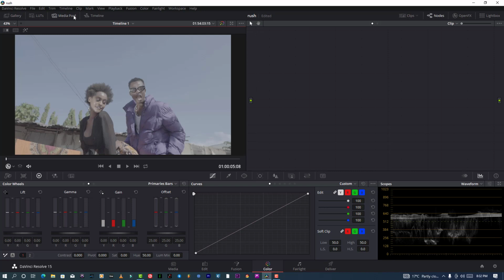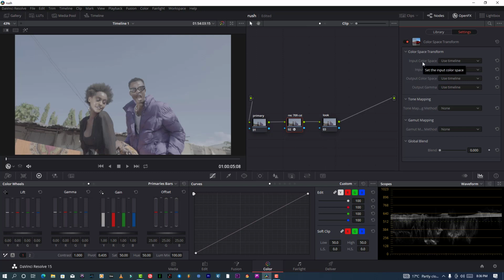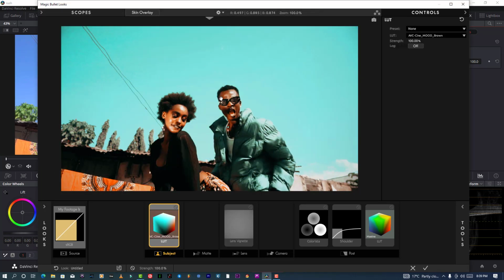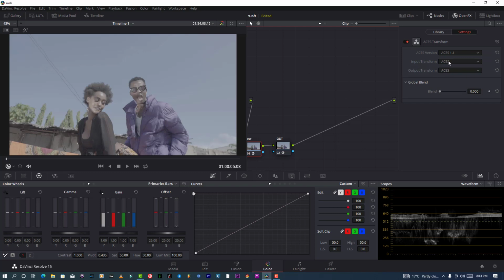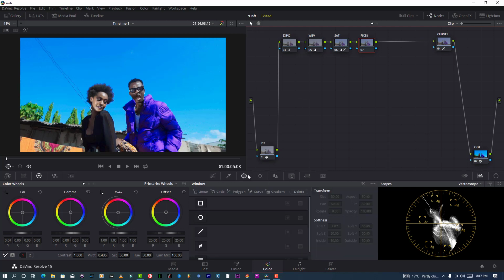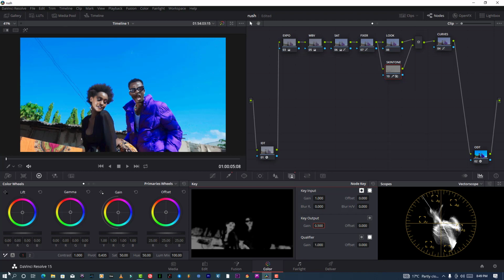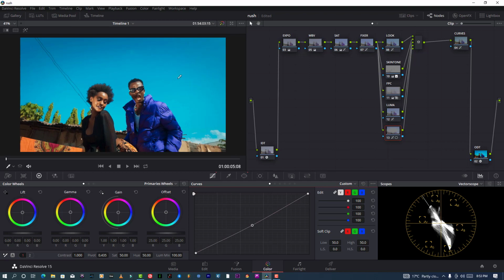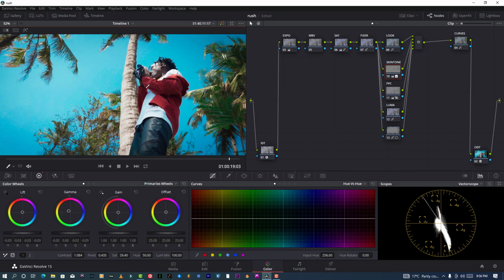What if you're not colorist or professional color grading but you want your video looks amazing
Color grading with davinciresolve

Easier way to color your video weather your Colorist beginners or professional...
Grade with Magic bullet